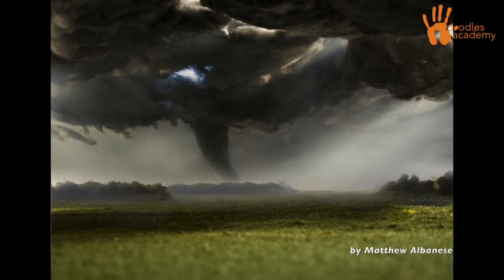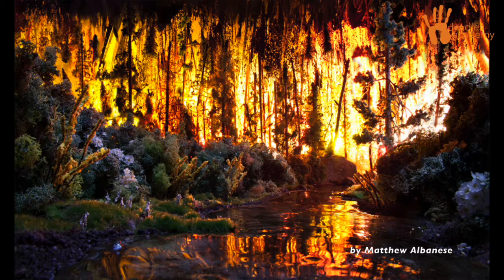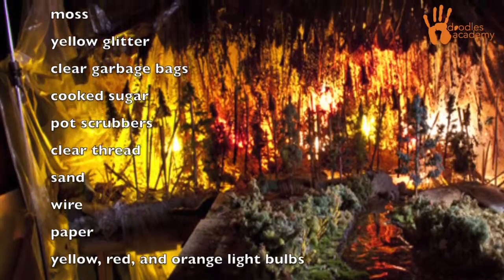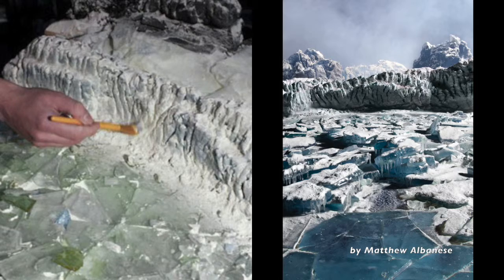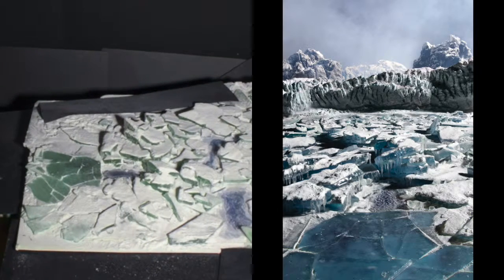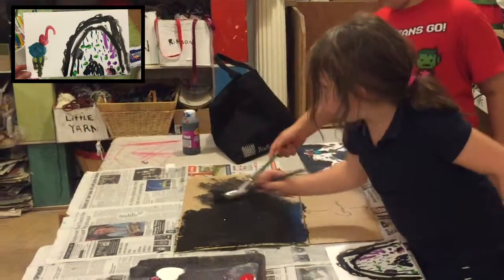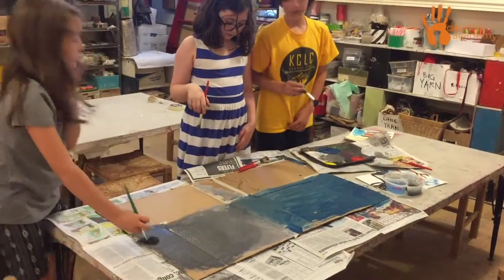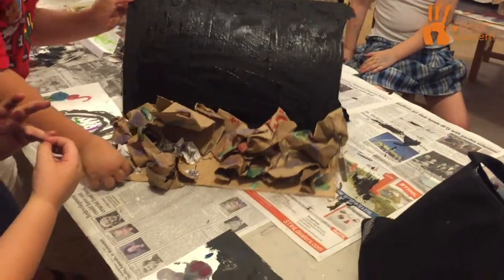Enchanted Lands, lesson 2 (upper academy)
Enchanted Lands, Lesson 2(of 5)! For Upper Levels (approximately 3-5th grades). Please note: the video is just part of the experience! for detailed lesson plans, talking points, and downloadables. © info: Doodles Academy presents both public domain artworks and works that are protected by copyright in their videos and lessons. If you are the copyright holder of the work of art used for Doodles-Academy.org and do not agree that the use of your image is a fair use, please contact us by email.